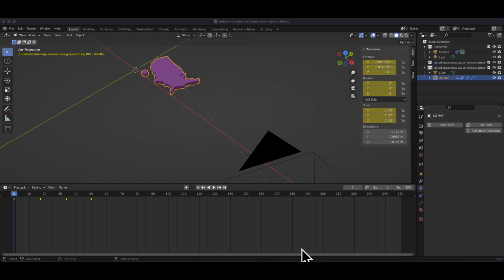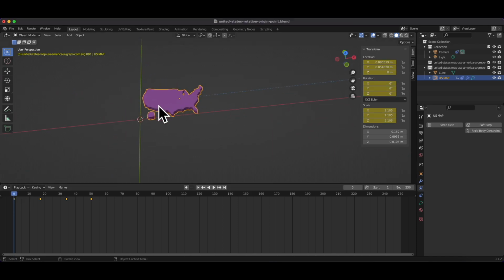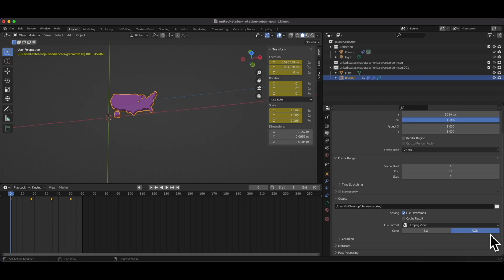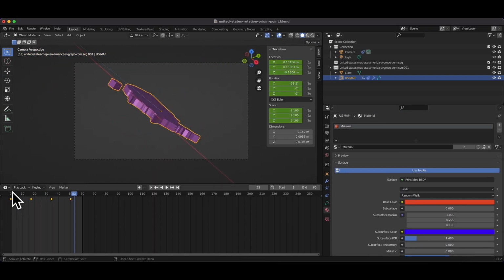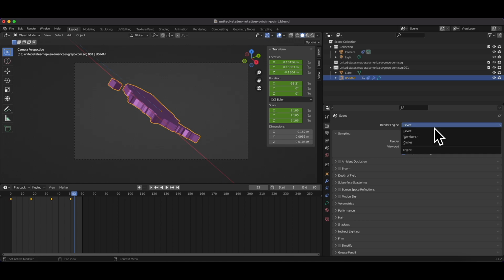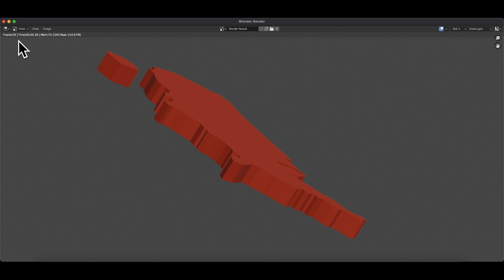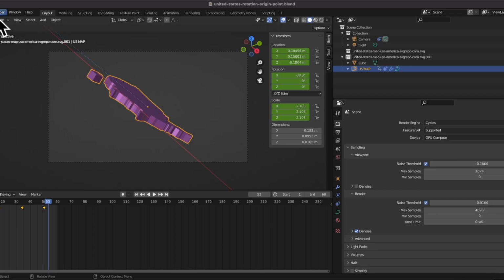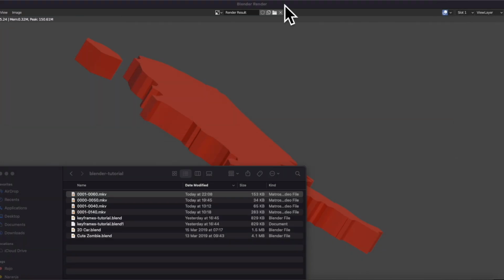Blender 3.1 | How to render animation as video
This video shows how to export animation as a video file. This video file can then be imported into a video editing software to create videos.

0:00: Introduction

0:20: Adjust the number of key frames so we don't render the rest of the scene if there is nothing going on

0:30: Scene icon on the bottom right toolbar. Set an output folder. Double check the frame rate, and the which key frames we are rendering. Change the file format to FFMPEG Video.

1:05: Preview what it should look like.

1:20: EEVEE Render

1:37: Showing the M1 mac options (Apply M1 (GPU), and MetalRT (experimental))

1:43: Render animation for EEVEE. Should take 30-40 seconds.

2:20: Playing the animation video file (EEVEE) (VLC media player)

2:30: Rendering cycles, GPU compute checked. It ended up taking 15 minutes to render this video on cycles

2:50: Playing the animation video file (CYCLES)(VLC media player)

3:06: Outro